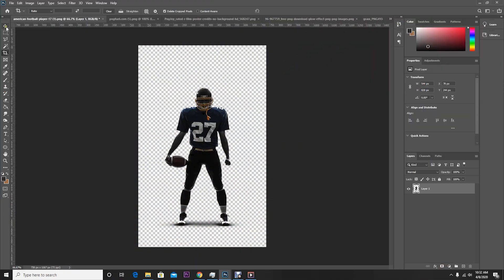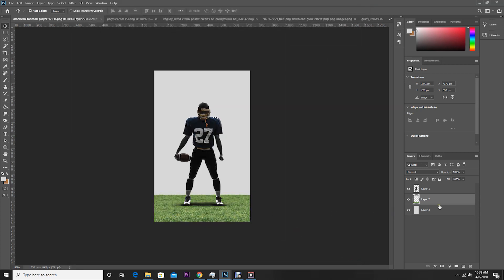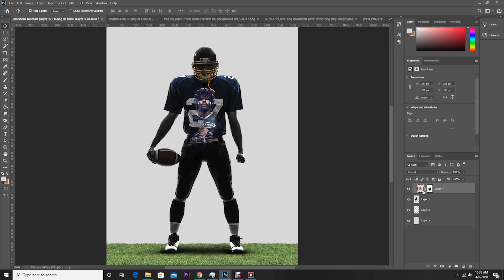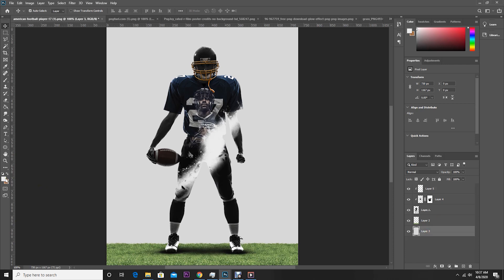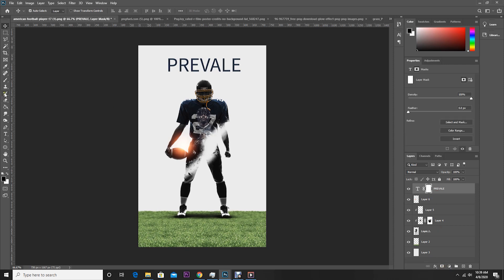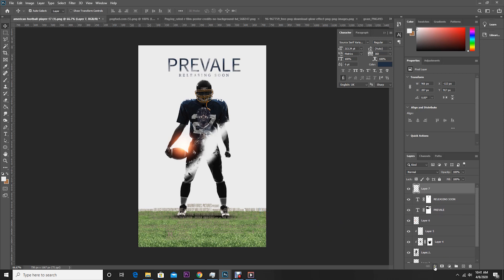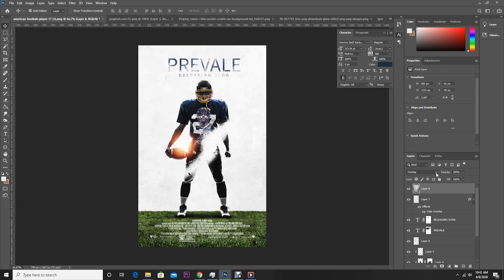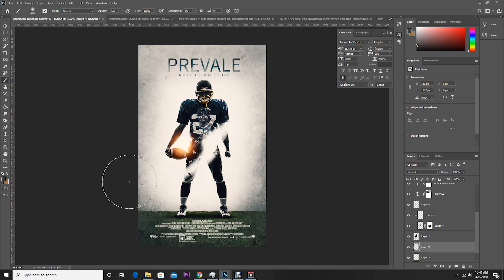How to Create an Awesome Sports Movie Poster l Adobe Photoshop l Sports Poster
Welcome to Windy Studio. In this free beginners, Photoshop tutorial video, you will learn how to create  an Awesome sports movie poster in Photoshop.